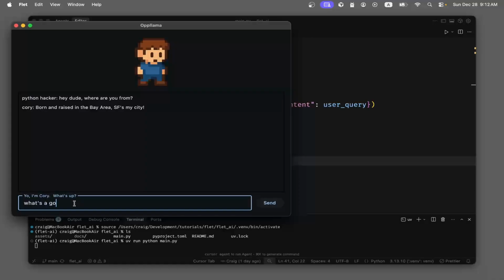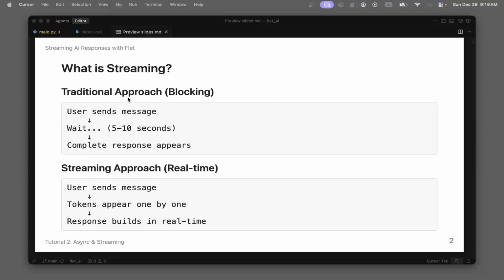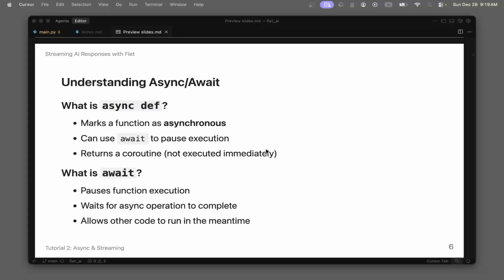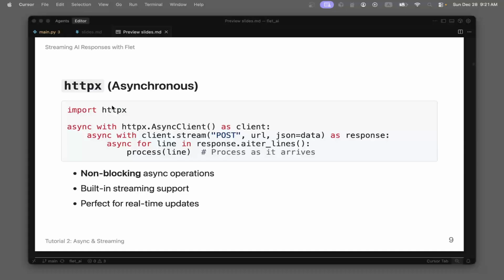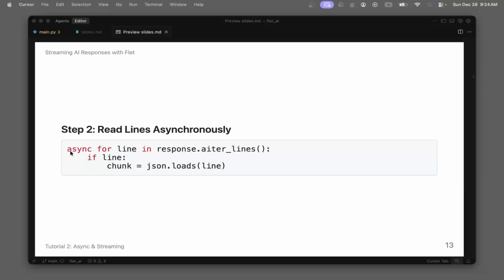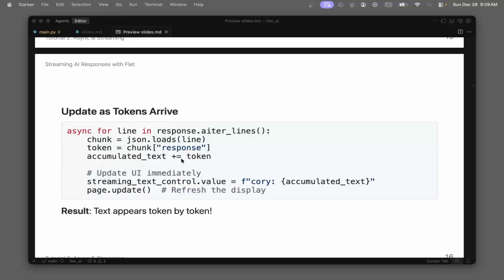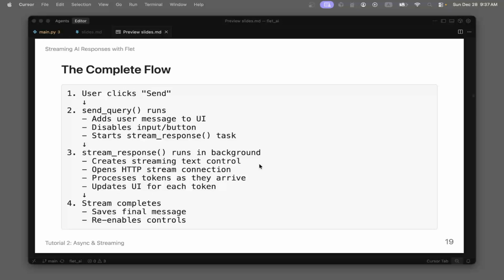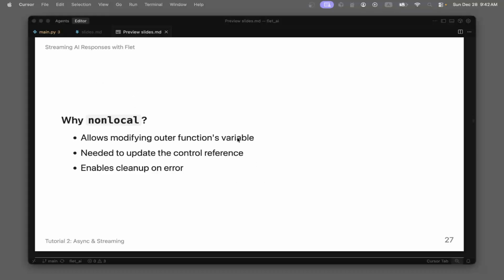55 Async Streaming LLMs in Python: Flet UI + HTTPX + Ollama Explained PYTH 10.11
In this lecture-style walkthrough, we break down the full architecture of the streaming LLM application you built earlier in the module. The app connects a Flet UI to a local Ollama server and streams tokens from a language model in real time, creating a responsive, chat-style user experience.
We start with a high-level recap of the application: a local LLaMA model running as a server, a character-driven prompt (Corey, a mid-20s San Francisco native), and a UI that displays responses as they stream in rather than waiting for a full completion.
From there, we focus on the core technical concepts:

Why asynchronous programming is essential for streaming UIs

How async and await work in Python at a practical level

Using asyncio tasks to keep the UI responsive while background work runs

Replacing requests with httpx.AsyncClient for non-blocking HTTP calls

Managing streaming responses with async for and aiter_lines()

Using async context managers (async with) to safely open and close streams

We also discuss key design tradeoffs:

Synchronous vs asynchronous request patterns

Why streaming improves perceived performance and user experience

The inefficiency of redrawing the entire UI for every token, and why it’s acceptable for simple demos

How token chunks arrive (partial words, characters, punctuation) and how to accumulate them safely

Finally, we look at task coordination and UI state management:

Running the stream as a background task

Disabling and re-enabling UI controls during requests

Handling errors from HTTPX cleanly

Using nonlocal variables for simplified state sharing

This video is ideal if you want a clear mental model of async streaming in Python, especially in the context of LLM-powered UIs. It also prepares you for interviews by reinforcing the core async patterns you’re likely to be asked about.
If you’re building real-time AI interfaces—or planning to—this is a foundational pattern you’ll see again and again.